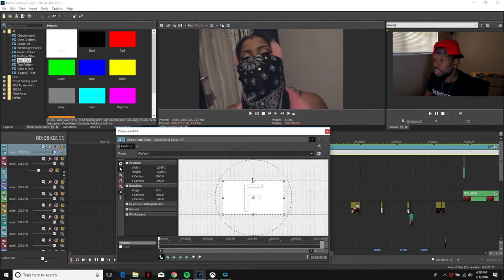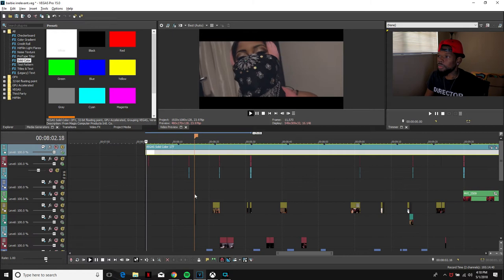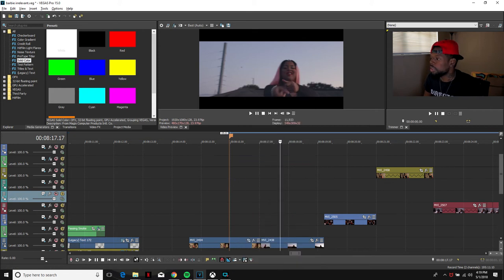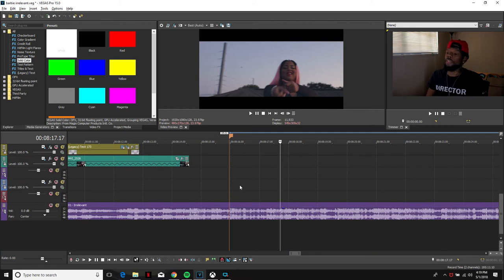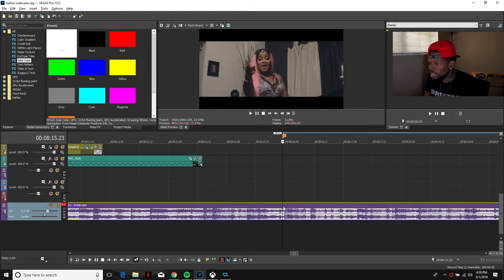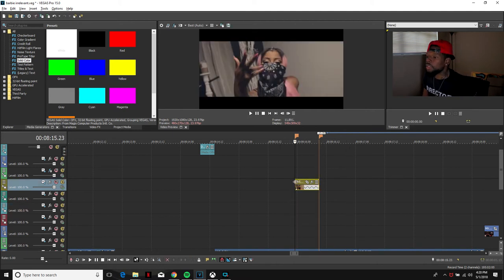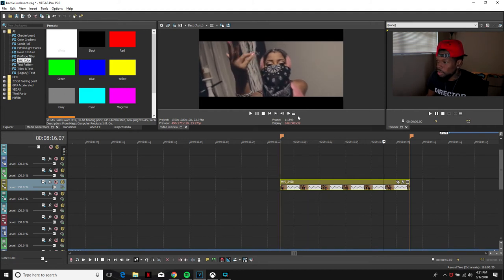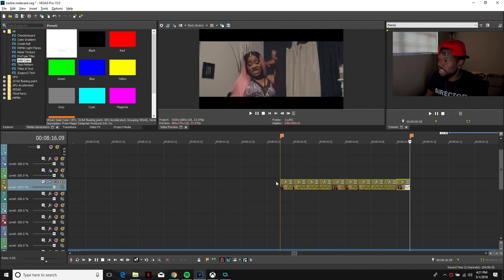How to edit a music video {Cinematic Bars & Flicker Effect}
these also apply to previous versions 14,13,12,11

Camera Lens
Sd card